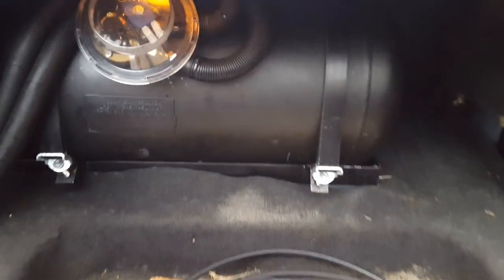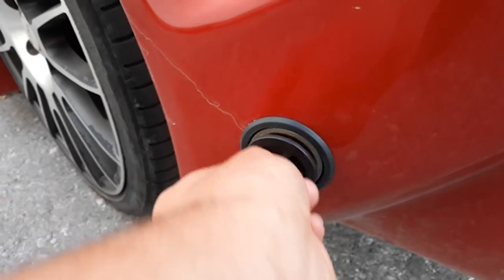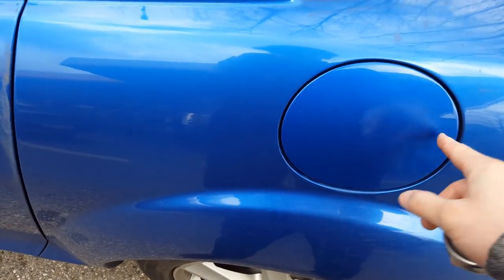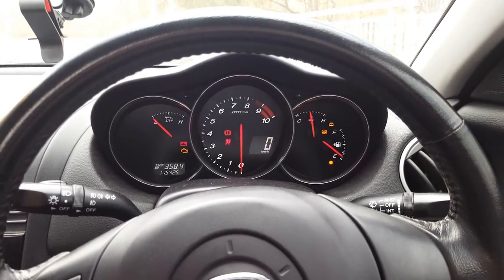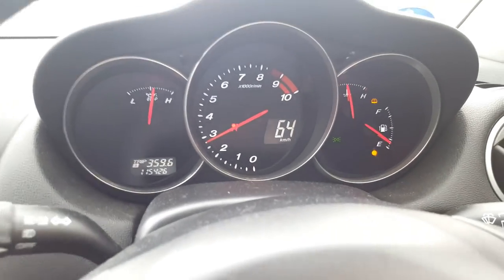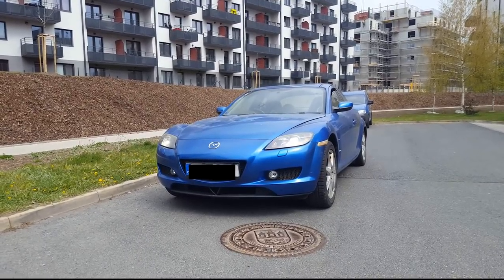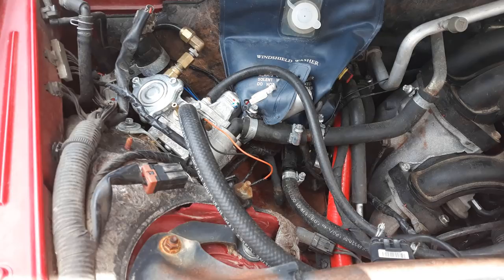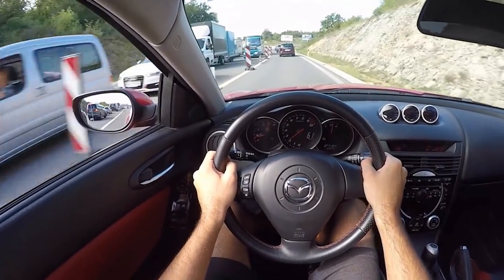Mazda Rx8 LPG Conversion | Pay Less, Drive More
In this video I'll answer the most common questions about LPG in an Rx8, how it works, savings and effect on the engine.

✅ Tomislav Kočet

✅ Giorgos from Greece

✅ Rick with 20b LPG rx8